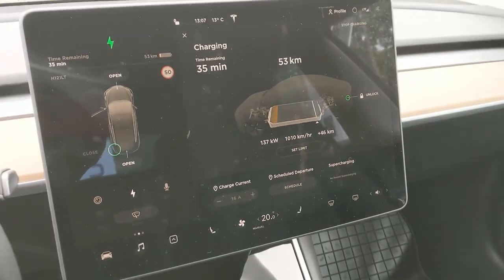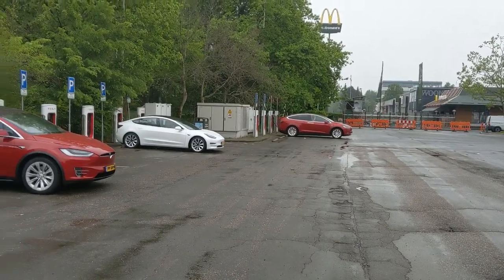electricfelix TourDeChargeNL - First Stop: Ionity Oosterhout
Welcome to TourDeChargeNL the first edition, April 2020!

Testing some of the newest HPC facilities in The Netherlands these days!
This is my first stop, driving the Tesla Model 3 SR+ (Thanks UFODRIVE!) to the only spot in NL with Porsche Design 350kW chargers, thank you for these lovely machines Ionity!

First machine gave me 'the Jaguar vibes' (I've had many charging issues in Denmark and Germany in 2018/2019) - but machine number two afterwards ramps up to 140kW+

The end result is 16kWh charge in 8 minutes, not too shabby Tesla/Ionity combo!

I will put up many more videos of other High Power Charging facilities in NL these days. Link to this charger